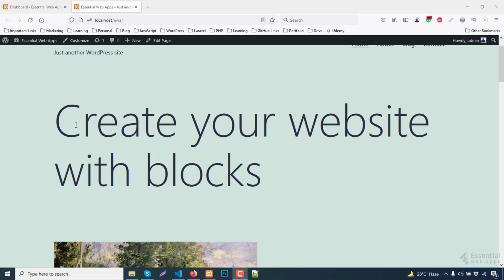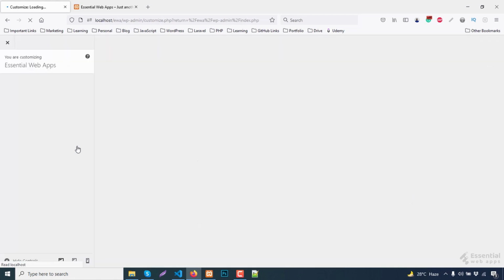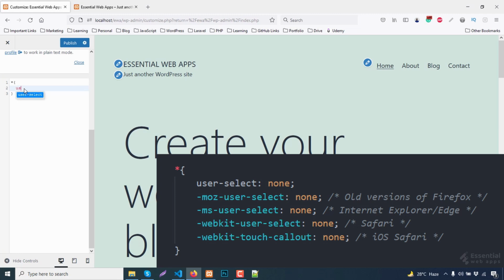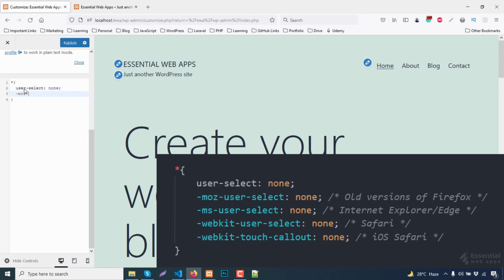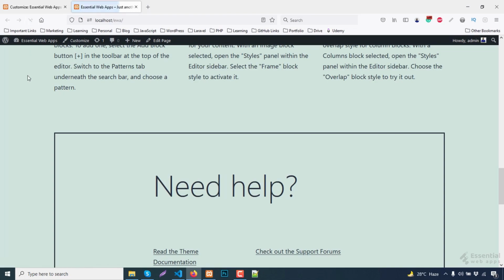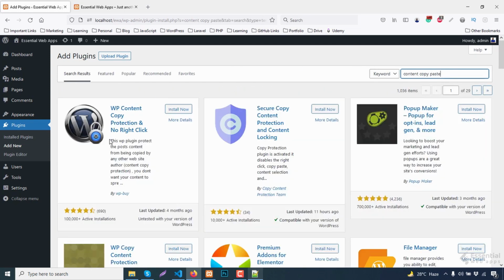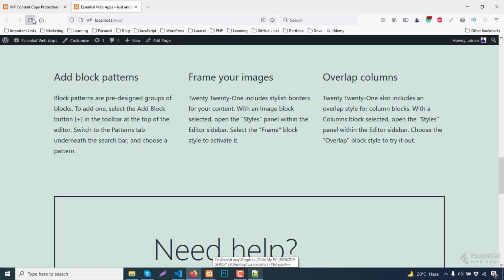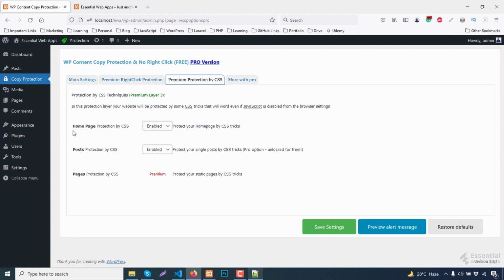How To Prevent Copy Paste In WordPress - WordPress Plugin Prevent Copy Paste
If you are concerned about the copyright protection of your blog. This question might occur in your head, how to prevent copy paste in WordPress? This video is the answer to your question. We showed you two different ways to do it.

One way is to protect using CSS. With some simple CSS, you can do the trick. In the second method, we showed, the WordPress plugin prevents copy-paste. WordPress Plugins are great with more features and functionality.

In the case of WordPress copy protection. Plugins can be very handy. But there’s a catch. You will get only basic protection. For more data and features you might have to purchase premium WordPress plugins.

If you are familiar with the CSS. For WordPress copy paste block this could be the best way. You will lot of flexibility, and the big thing is this is 100% free. You just have to a few lines of CSS in the WordPress Additions CSS section.

Additionally, there is a lot of best content copy protection plugins WordPress available. None of those is 100%. But WordPress plugins in this case are handy. You just install it, and you are good to go.

After watching this, I hope you will get the answer to your questions, how to disable copying text or content on your website. And use it in your WordPress business website effectively.

Our Products
Check our all Premium and Free WordPress Themes -

This video is related to the following keywords:
• How to prevent copy paste in WordPress,
• WordPress plugin prevent copy paste,
• WordPress copy protection,
• WordPress copy paste block,
• Best content copy protection plugin WordPress,
• How to disable copying text or content on your website,

If you enjoy the WordPress tutorial video, you can help us with a LIKE as well as give your feedback in the comment section. We will greatly appreciate it if you share this "How To Prevent Copy Paste In WordPress - WordPress Plugin Prevent Copy Paste" on Facebook. Your share can help other people to learn more about WordPress, worlds the most powerful CMS.